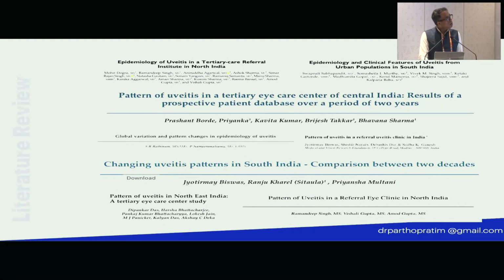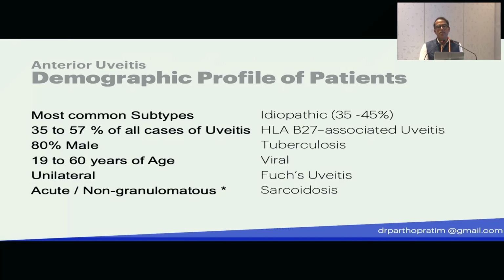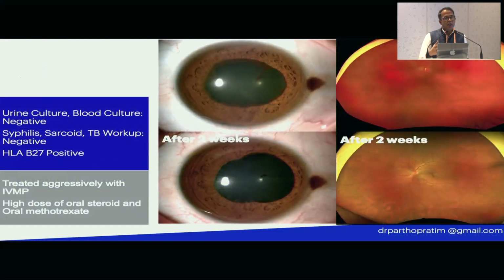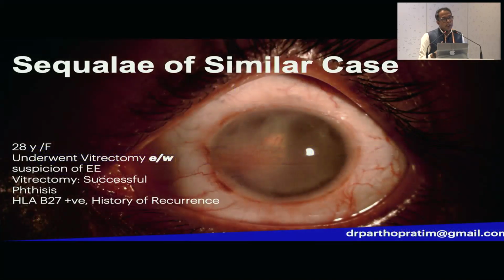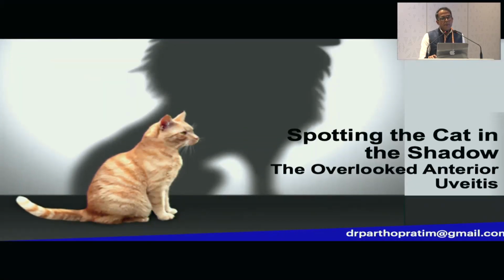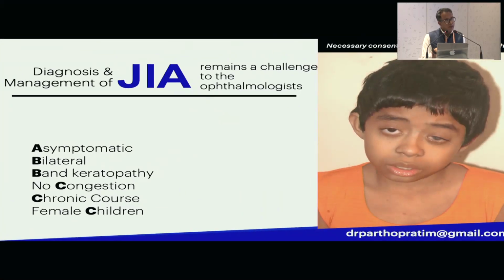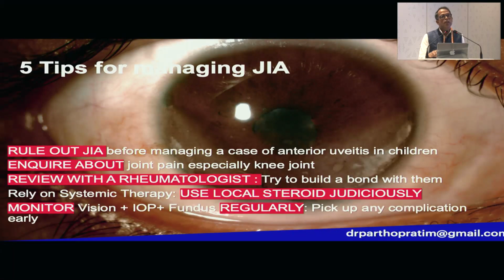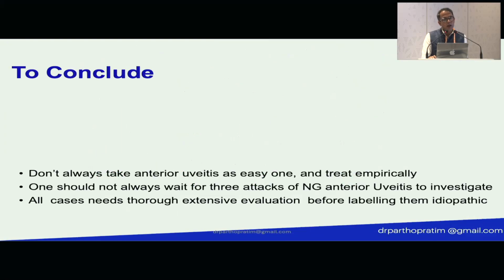AIOS2025 IC4 T Dr Parthopratim Dutta MAJUMDER Anterior Uveitis Don’t Think so Simple